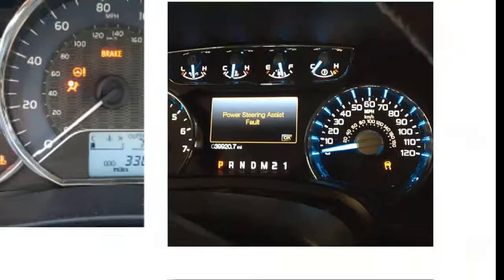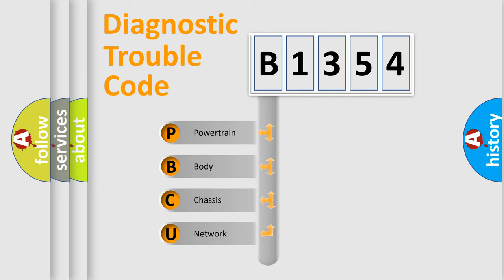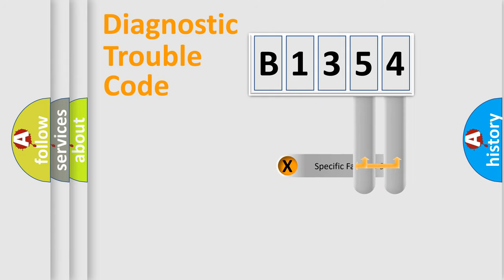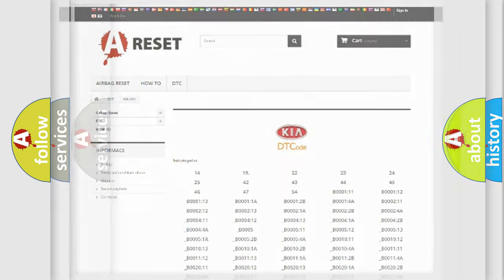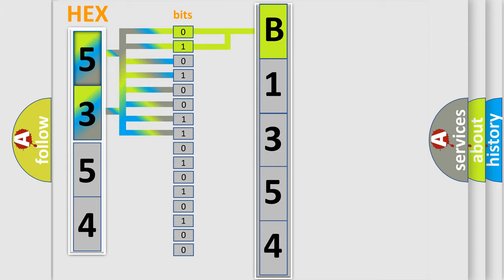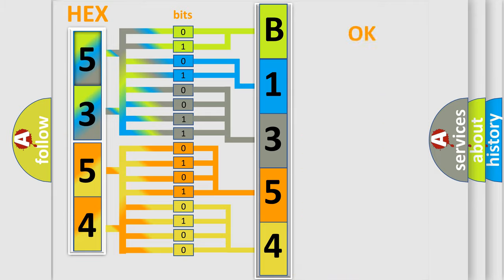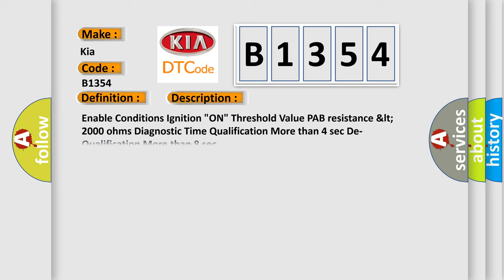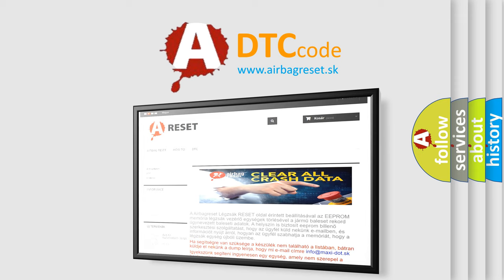DTC KIA B1354 Short Explanation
Contents:
0:21 Basic DTC analysis according to OBD2 protocol standard.
1:48 Insight into programming
2:58 A diagnostically understandable description of the Diagnostic Trouble Code
3:05 Basic error definition

Make:
Kia
Code:
B1354
Definition:
PAB Circuit Short To Ground
Description:
Enable Conditions Ignition "ON" Threshold Value PAB resistance 2000 ohms Diagnostic Time Qualification More than 4 sec De-Qualification More than 8 sec
Cause:
 Short to ground in PAB harness. Poor connection of connected partFaulty PAB. Faulty SRSCM.